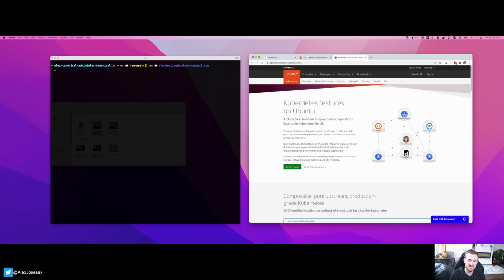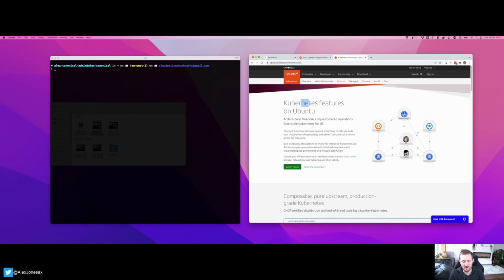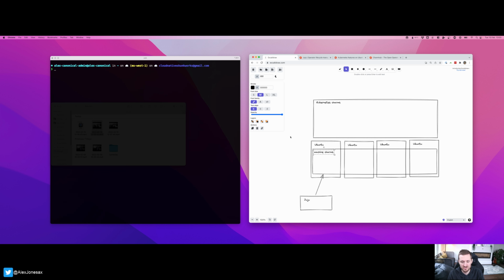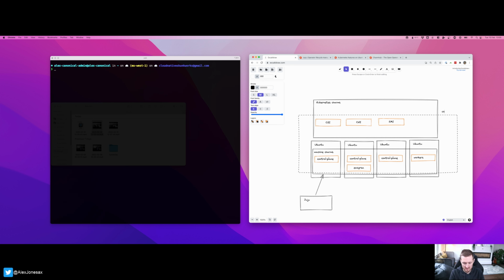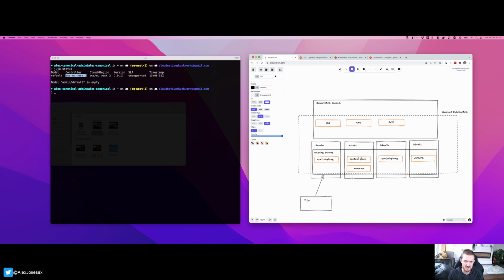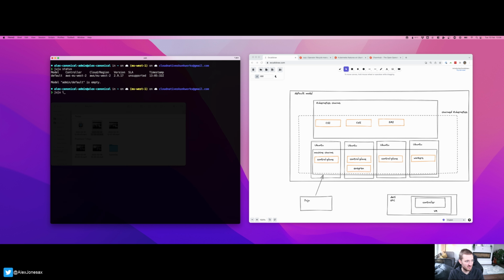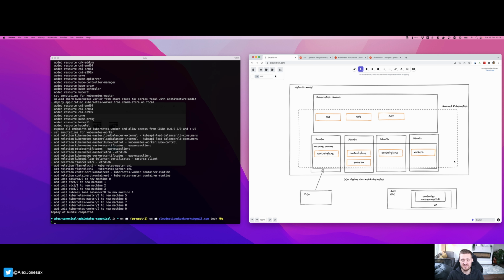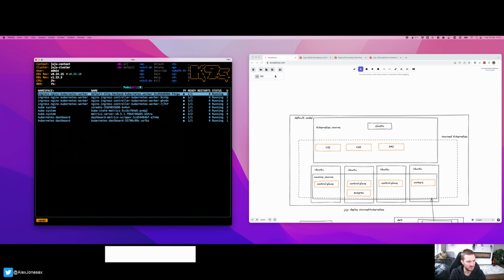What is Charmed Kubernetes?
What is Charmed Kubernetes? ( How does it stack up to Kops, KubeADM, GKE, AWS? )
In this video, we take a look at an opinionated version of Kubernetes that provides a composable platform for low-ops production usage.

I am the Engineering Director for Charmed Kubernetes and MicroK8s so wanted to share what it means to me.

Timecodes:
0:00 Introduction
0:42 Charmed Kubernetes
1:32 Juju
2:43 Charmhub
7:16 Controllers
7:45 Juju deploy
8:43 Update channels
9:40 Connecting
11:01 Key benefits
14:17 Conclusion